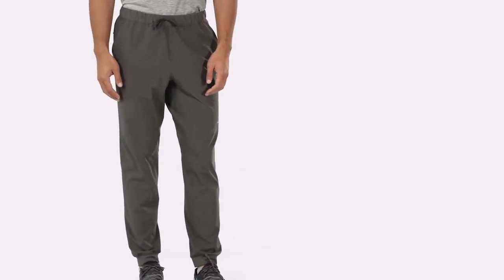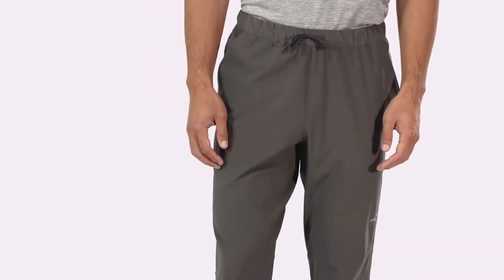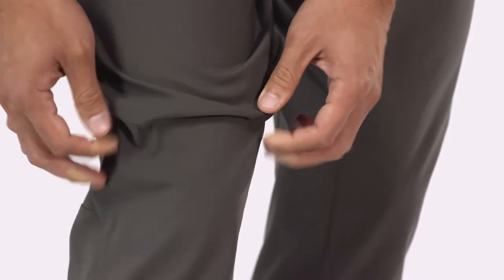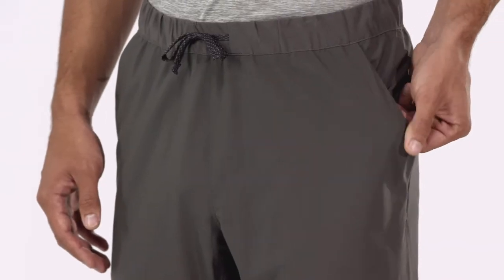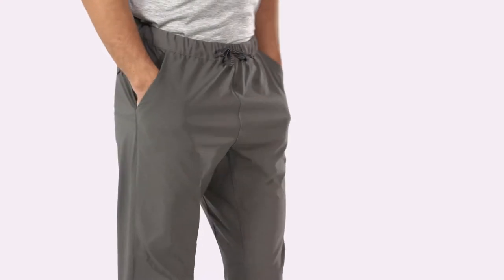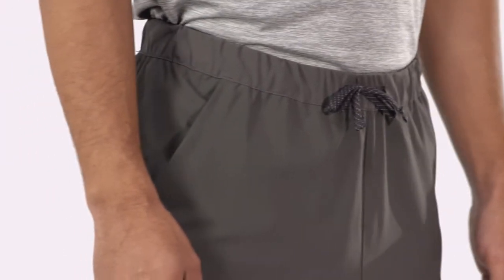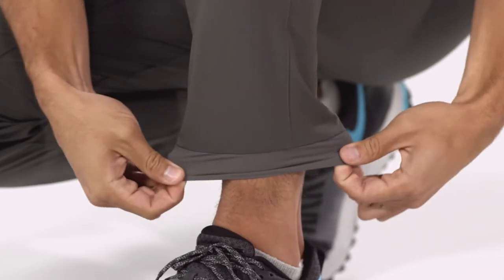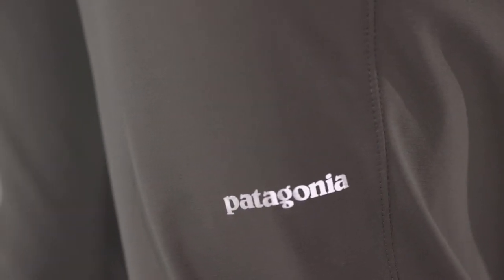Patagonia® Men's Terrebonne Joggers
Add a pair of lightweight performance pants to your trail kit with the Terrebonne Joggers. Breathable and quick drying with a comfortable waistband and cuffs, they're perfect for the trail, bouldering and yoga.